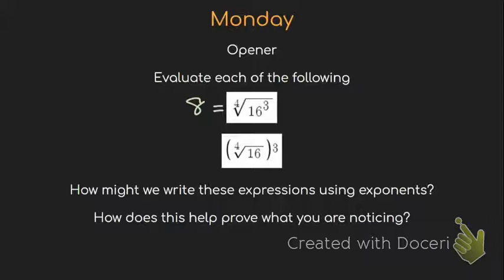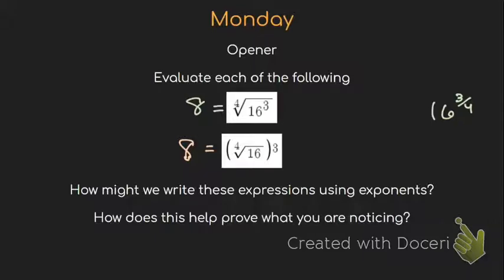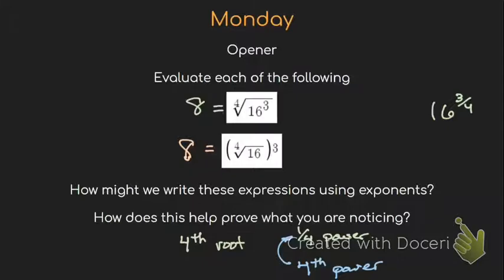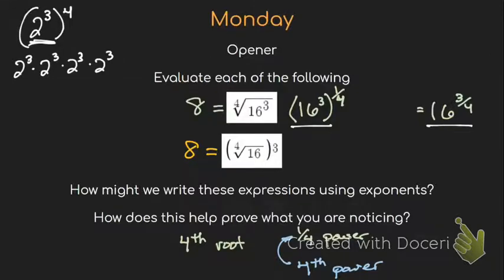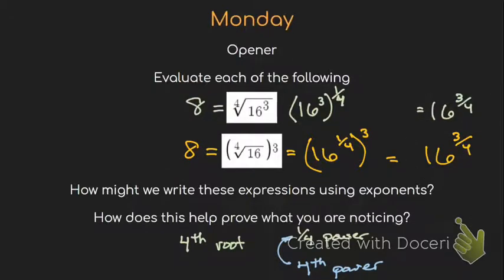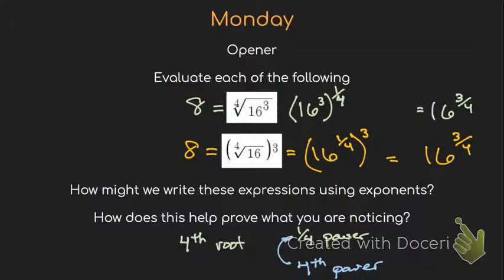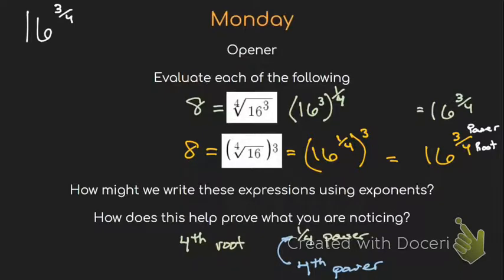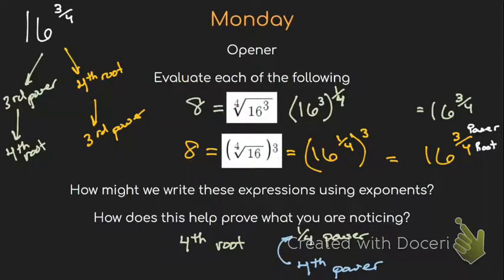Fractional Exponent Review